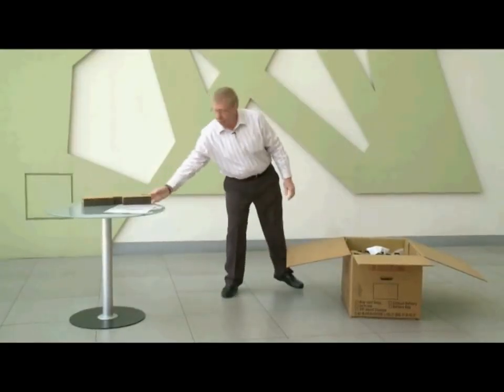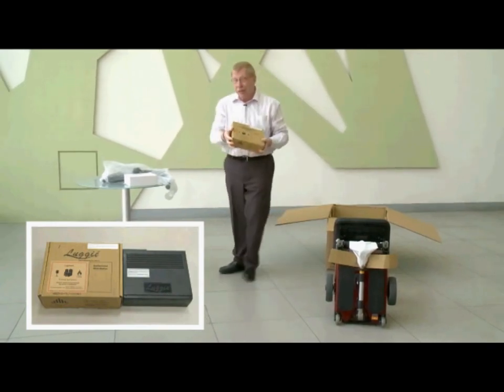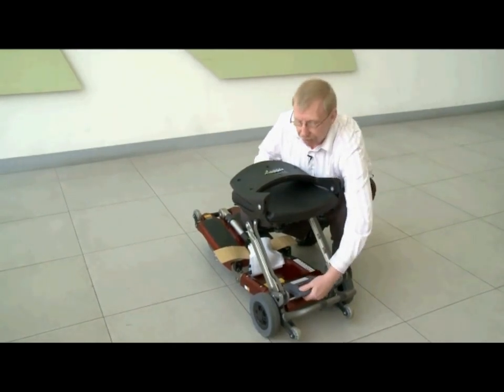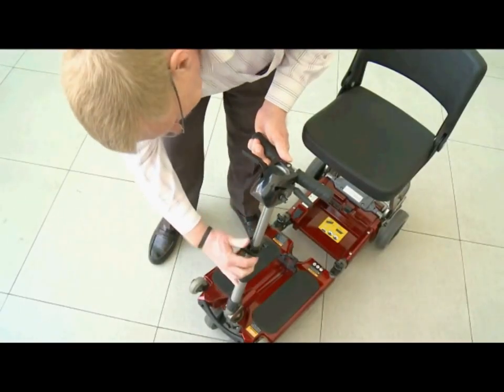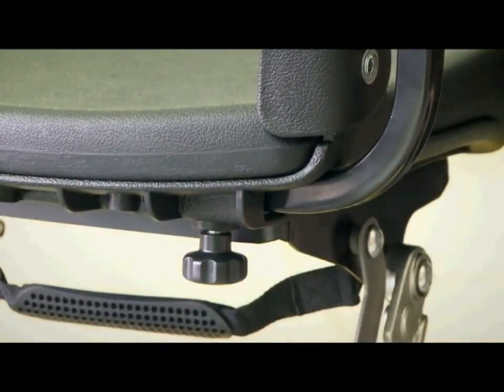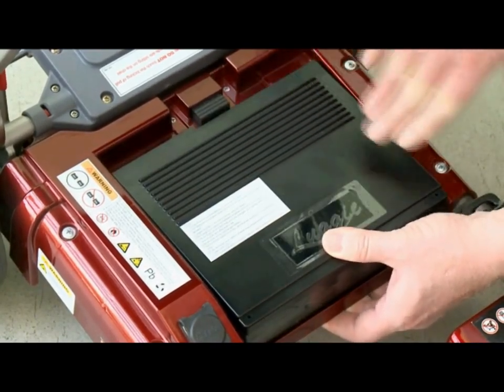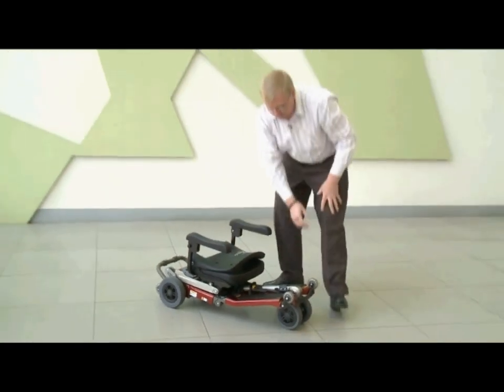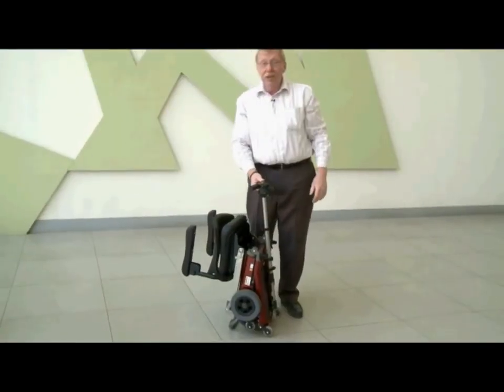📦Luggie Folding Mobility Scooter Unboxing & Setup Video